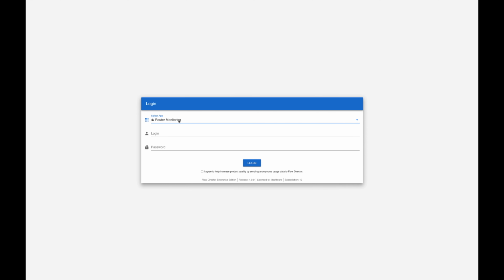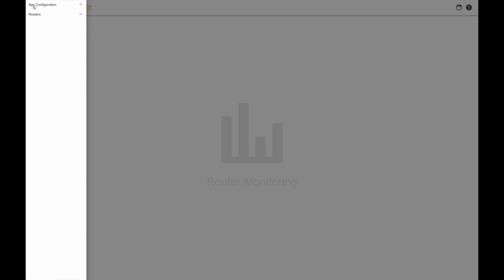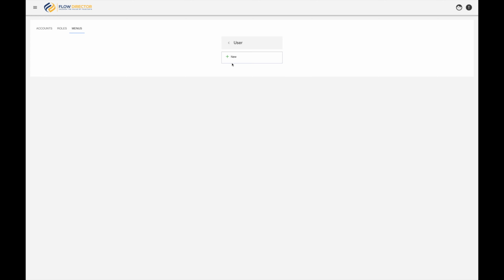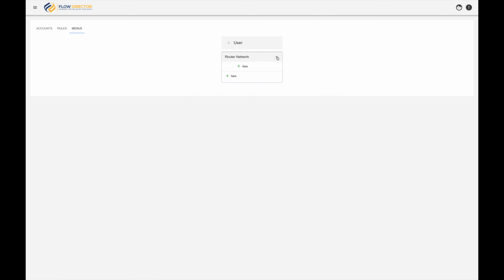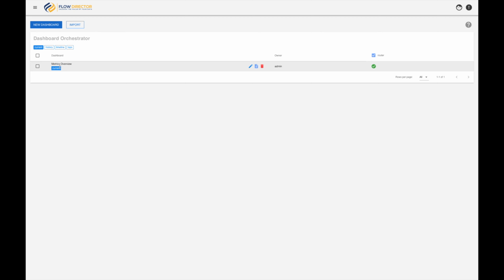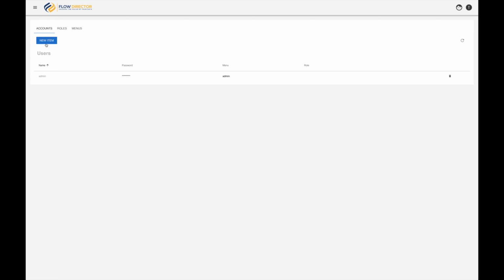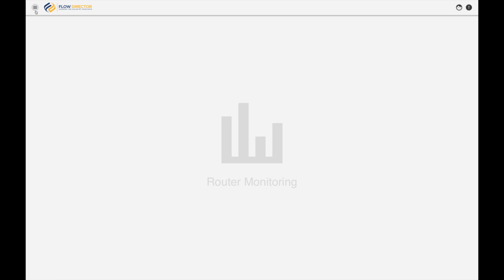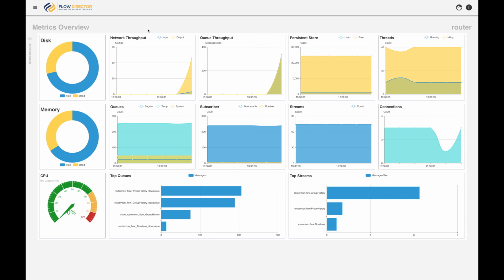Router Monitoring - Users (3/4)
This tutorial shows you how to create new users and assign them a specific view of your Router Monitoring app in Flow Director.

ABOUT US

Contact / Imprint

Fahrenheitstrasse 1
28359 Bremen
Germany

Managing Director: Juliane Müller
District Court: Bremen. HRB 33767 HB
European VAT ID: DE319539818